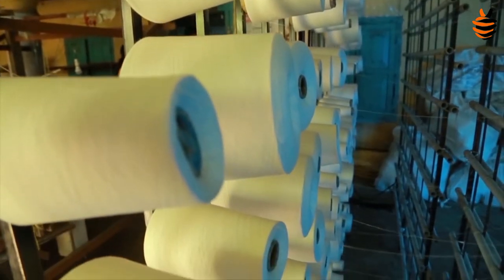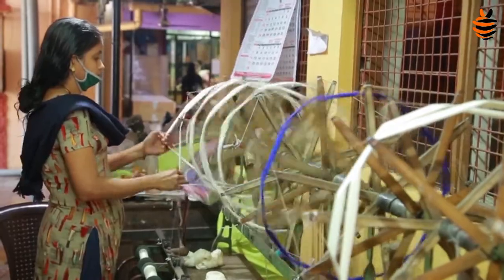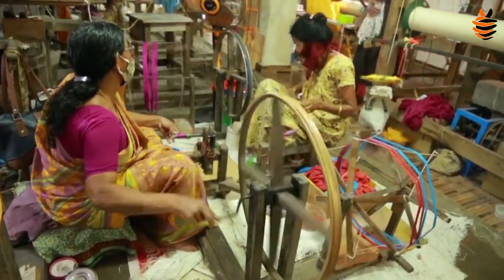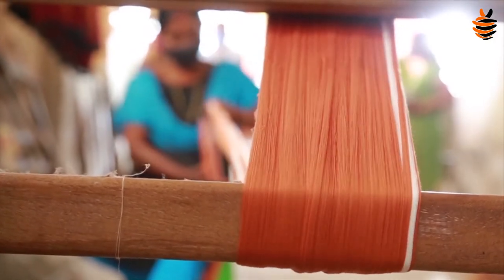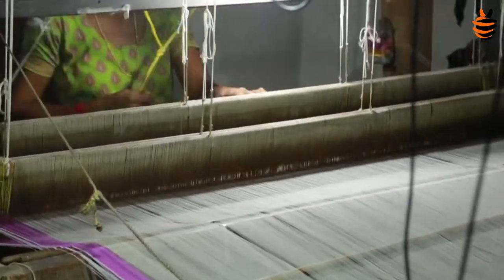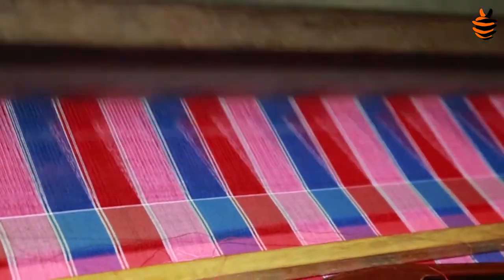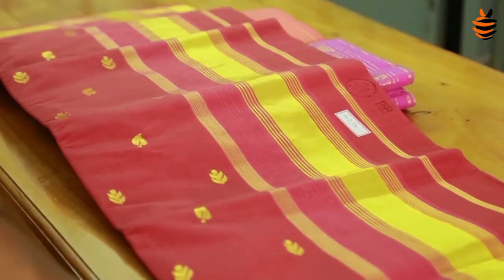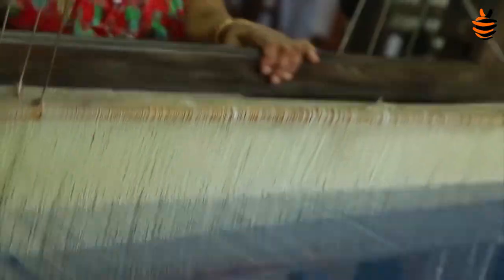Magical Hands | Sreelakshmi CS | Documentary on Chennamangalam Kaithari | MCMS | Documentary 11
Chennamangalam Kaithari is one of the few products in Ernakulum district with a GI tag. The high-quality handlooms are known worldwide for the completely handmade dhotis, sarees and set mundu.

The documentary 'MAGICAL HANDS’ is about the Chennamangalam Handloom. The documentary talks about the making process of Chennamangalam Handloom, its unique features, making process, history and Market value. The Chennamangalam Handloom is completely done by hands. No machines are used for making the cloth. They also use organic dyes for colouring the cloth. The Chennamangalam dhotis and sarees are not big shots in the market. They have a history of long years. The Dhotis and sarees are of high quality and value. They are also a little costly. But its quality is matchless.  The handlooms of Chennamangalam has Geographical Indication tag that enables the to trade in any country under World Trade Organ
The Jews arrived in Chendamangalam after the destruction of the second temple and the final desolation of Jerusalem in (AD 69) and founded a colony. They moved to Fort Kochi in 1341 AD after the Great flood. Adjacent to the seminary is an old Syrian Catholic Church built in 1201. Intriguingly, it is the site of the first printing press in India.

The hillocks at Kottayil Kovilakom present an unusual sight of syncretism – a temple, a church, a mosque and the remains of a Jewish synagogue, all situated next to each other.
An interested addition to this visit are the remains of the Vypeenkotta Seminary, built in the 16th century by the Portuguese.  The place is included in Muziris Heritage Project in Kerala. It remains one of the prime weaving centres in Kerala.

Direction: SREELAKSHMI CS
DOP: BIJU
Narration: Dr. SHINTU DENNIS

Department of Communication and Media Studies of Marian College Kuttikkanam (Autonomous) is one of the youngest departments in the college. Spanning a journey of three years, this vibrant department has set examples on how effectively a journalistic career can be molded among the students through a judicious combination of theoretical framework and practical sessions, wherein the hands-on experience is given prime importance. The department offers MA in Communication and Media Studies, aiming at encouraging a habit of practice-based learning, endowing the students with a rich subset of talents that would help them excel in the field of mass media, public relations, new media, event management and advertising. The course inclusions travel through written examinations, research papers, practical work, project works, internships and viva-voce. The course is handled by experienced and erudite faculty members in the field of media academics.